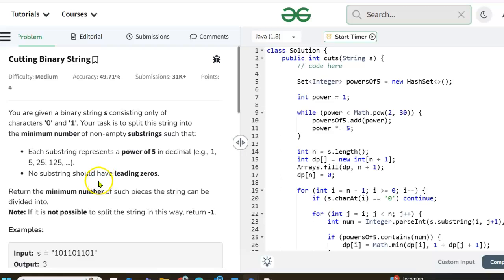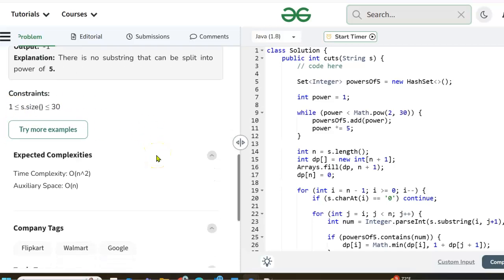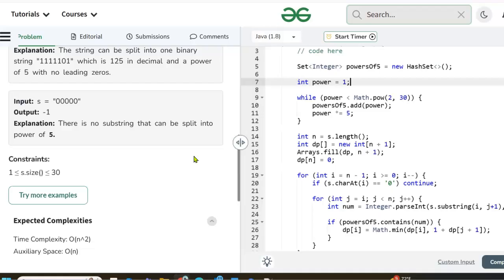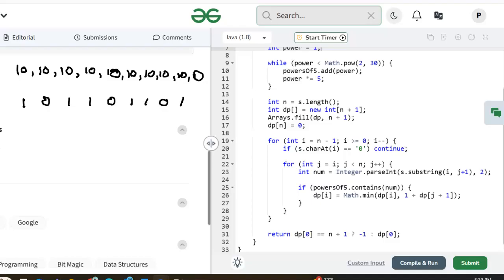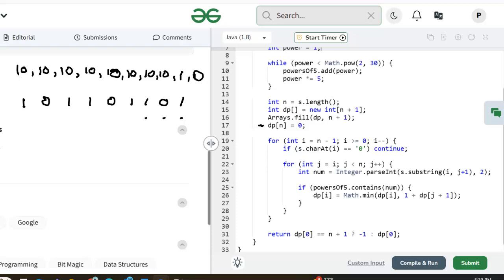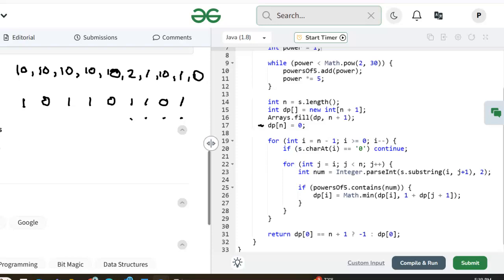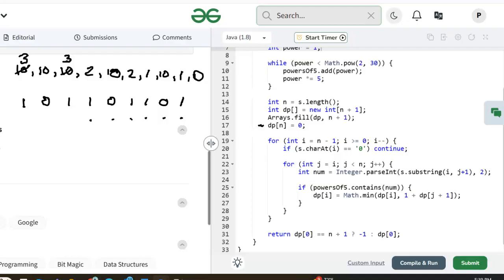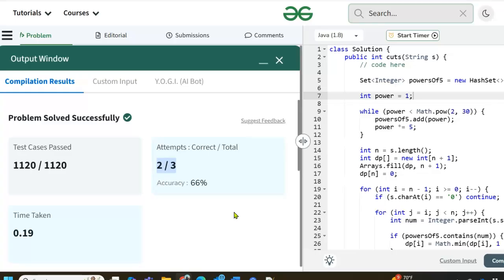Cutting Binary String - Flipkart, Walmart, Google, Dynamic Programming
Optimizing Binary String Splits into Minimum Non-empty Substrings Representing Powers of Five in Decimal

*Problem Overview*
- The challenge involves splitting a binary string into the minimum number of non-empty substrings.
- Each substring must represent a power of five in decimal format.
- Leading zeros are not allowed in any substring.

*Key Concepts*
- Powers of five include values like 1, 5, 25, 125.
- The binary representation of these powers must be considered when determining valid substrings.
- If the string cannot be split as required, the output should be -1.

- A dynamic programming (DP) array is initialized with length n + 1 and filled with a large number (representing the worst-case scenario).
- The DP array tracks the minimum splits needed for substrings ending at each index.
- Nested loops are utilized to evaluate each substring from the end of the string to the beginning.

*Precomputation of Powers of Five*
- Precompute the powers of five that can fit within the binary string's context, specifically those less than 2^30.
- This precomputation avoids repetitive calculations and allows for quick checks during substring evaluation.
- The set of valid powers of five in binary should be constructed before processing the string.

*Implementation Steps*
- Construct and initialize the DP array.
- For each index i in the string, check all subsequent index j to determine if the substring s[i:j] is a valid power of five.
- Update the DP value for i based on the minimum splits calculated from the valid substrings.

*Complexity Considerations*
- The expected time complexity is O(n^2), where n is the length of the binary string.
- Given the string length is capped at 30, this complexity is manageable for practical applications.
- Space complexity is O(n) for the DP array.

The Coding Interview Gym — Weekly Coding Interview Practice